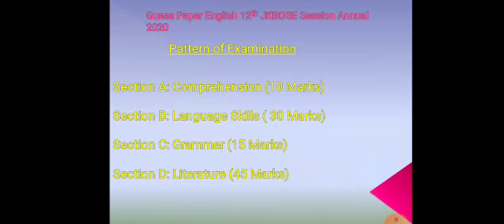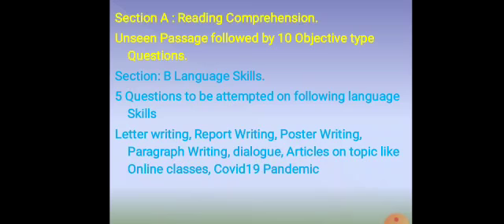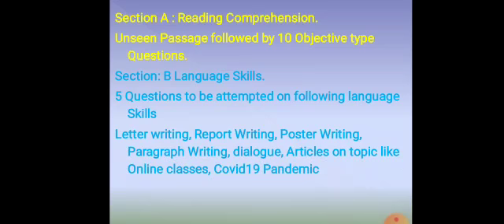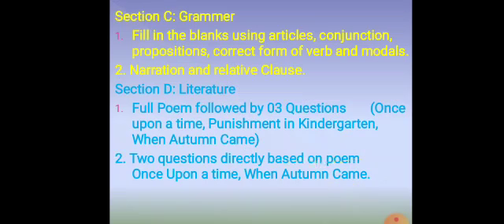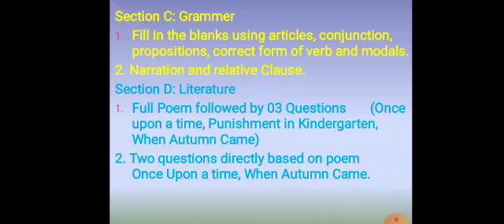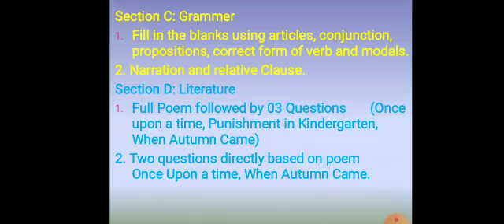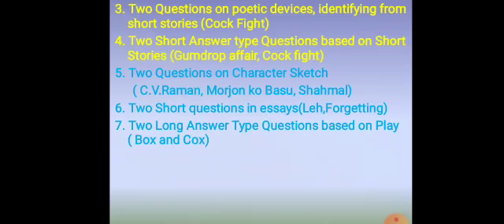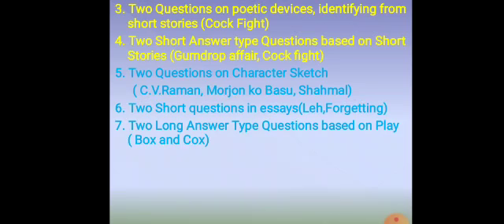Guess paper English 12th class.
Guess paper English 12th jkbose 2020